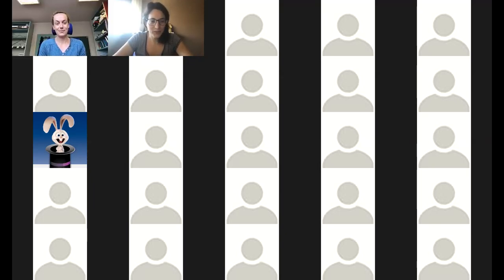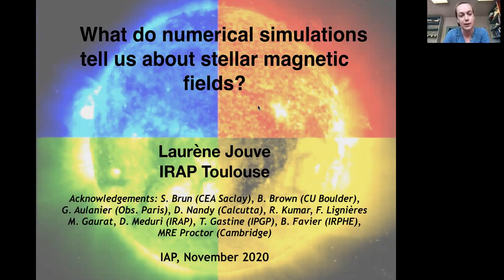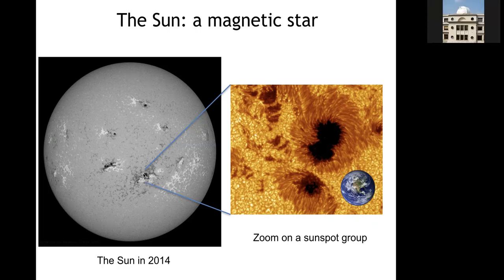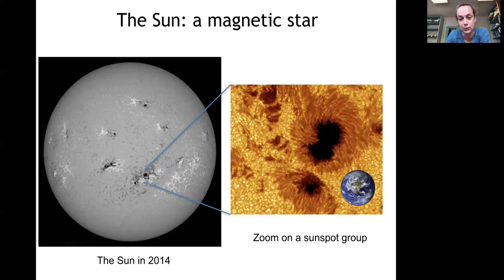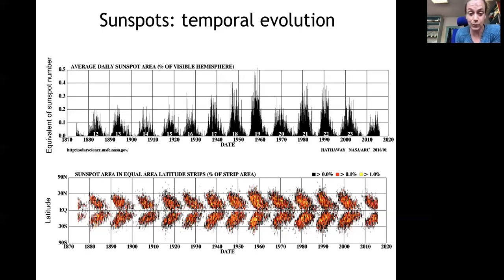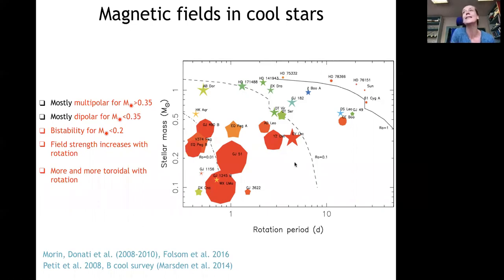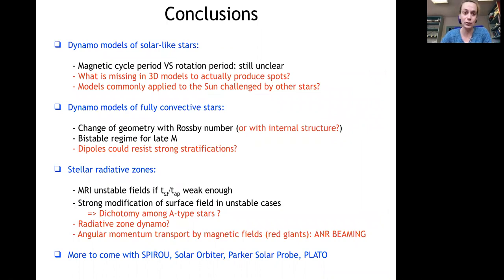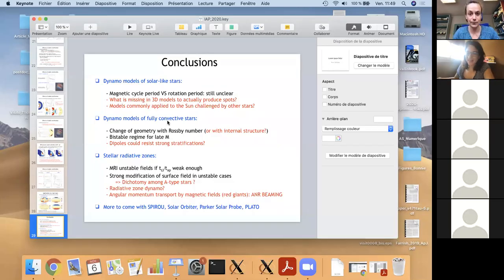What do numerical simulations tell us about the magnetic fields of stars?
IAP weekly specialised seminars / Friday 6 November 2020:
Laurène Jouve, Lab. Astroph., Obs. Midi-Pyrénées (Toulouse, France)

In this talk, we will review some aspects of the stellar magnetism and in particular what numerical simulations tell us about the physical processes underlying the observations. In cool Sun-like stars, a convective dynamo is thought to be responsible for the presence and evolution of magnetic fields. One important aspect of stellar dynamos is the possible presence of magnetic cycles, whose caracteristics depend on the stellar parameters. Another question is how magnetic flux is transported from the interior to the surface to produce starspots and whether those spots play a role in the dynamo process. In hotter and more massive stars, the manifestations of a magnetic field are drastically different. Only 5 to 10% of those stars seem to exhibit a strong dipolar magnetic field while most of the other stars are thought to possess a weak complex field. The reason for the existence of this magnetic dichotomy could be linked to the development of magnetic instabilities. We will show in this talk that numerical simulations may help us tackle several of the above key questions about stellar magnetism.